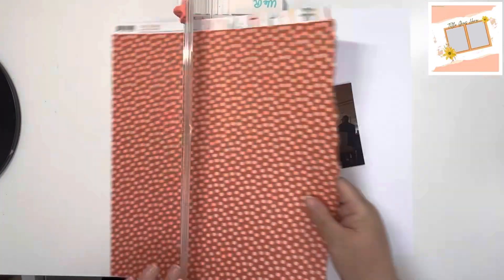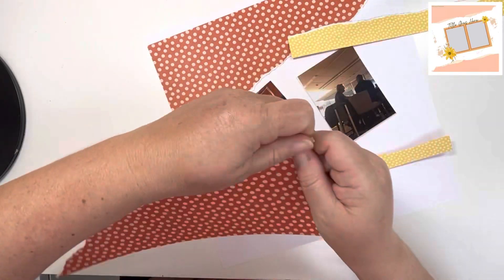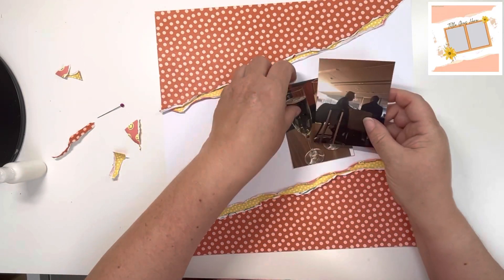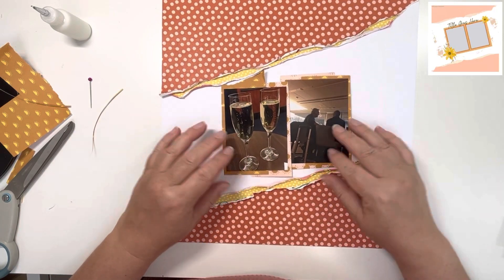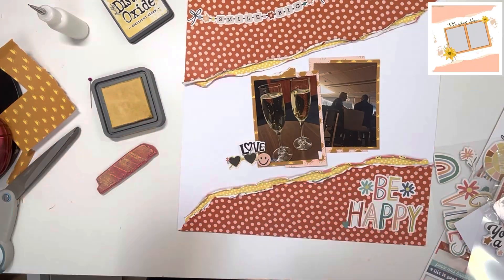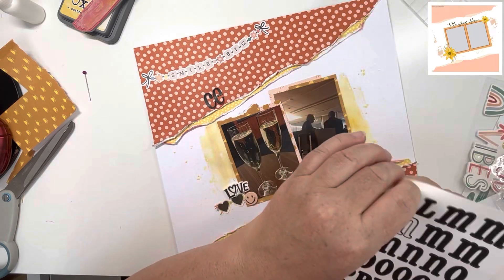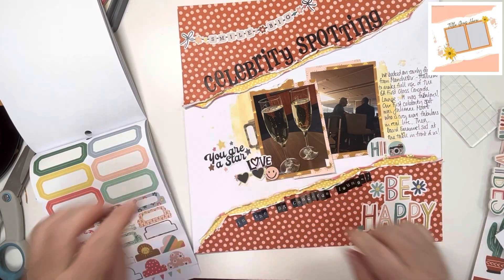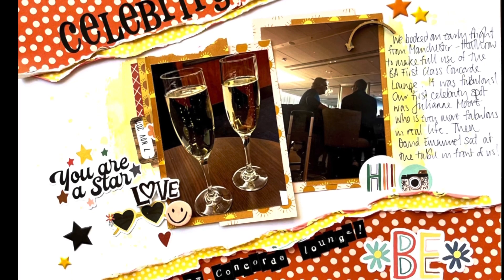Scrapbook Process Video #257 30dscbl12 - Day 11 using Simple Stories Boho Sunshine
Today it's Day 11 of 30 Days of Sketches with Christie's Beautiful Life where each day a  new sketch is created exclusively for the series. This is round 12!

Today's sketch has been provided by Brandi Jo @scrappy.boymama on instagram

Christie has created a playlist for us all to add our videos to - with one click you can be entertained for days as more and more videos are added! Be sure to check it out:

My Etsy Store (for international orders of Flair and JD3DPrint products):